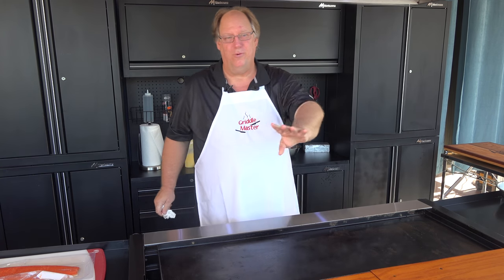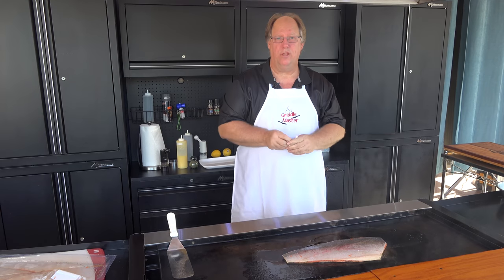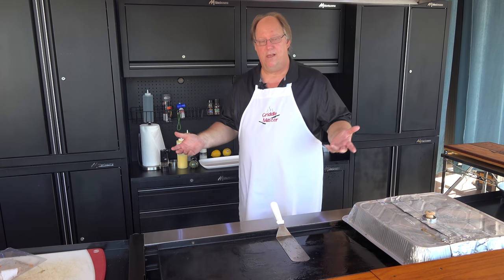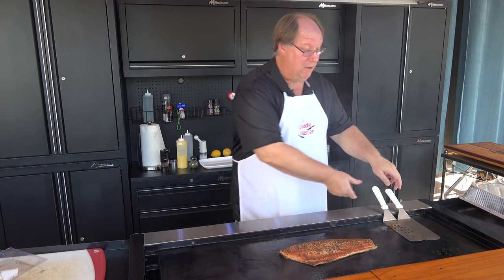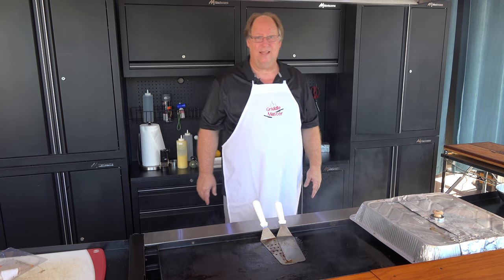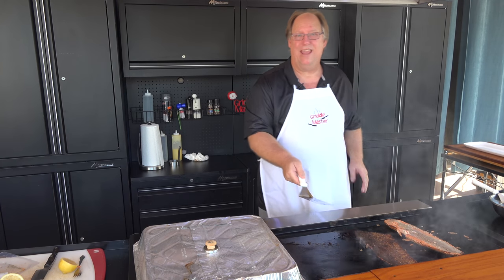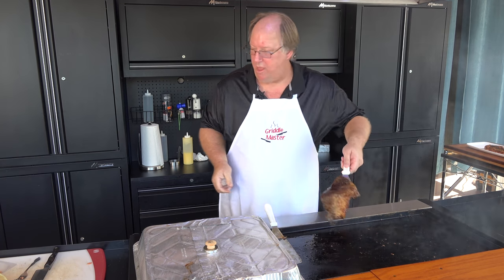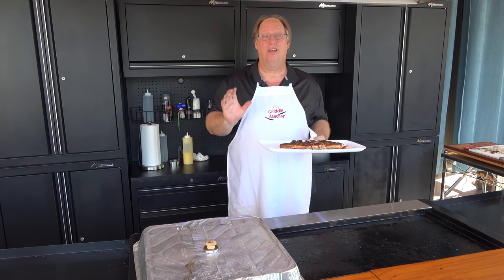Fresh salmon cooked on the Griddle